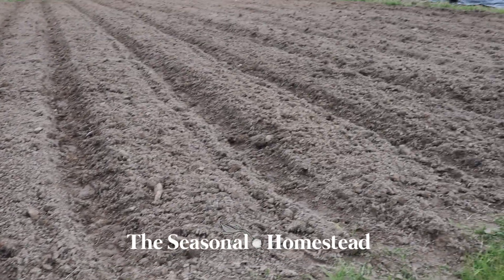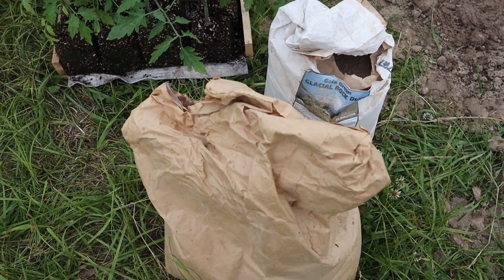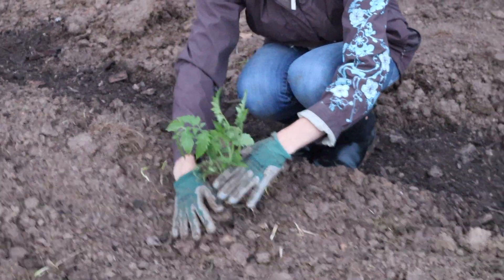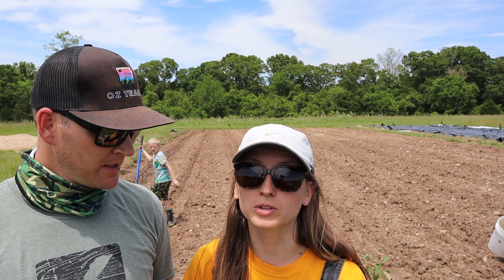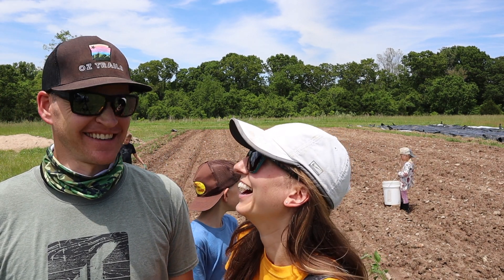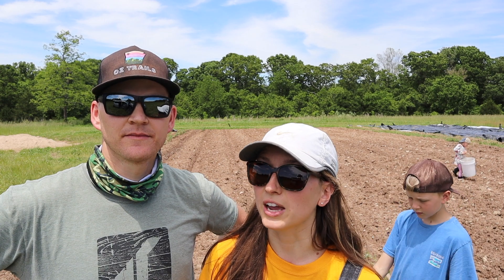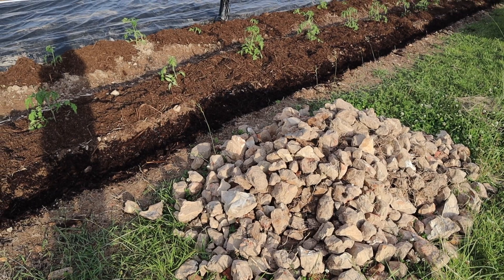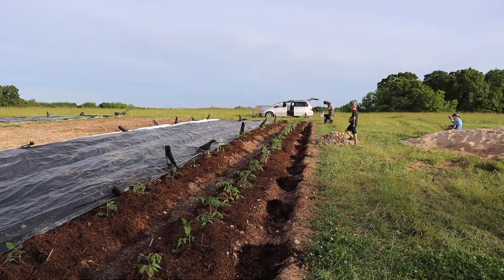Planting a Year's Supply of Tomatoes and Corn (VLOG)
Working together as a family to plant a year's supply of tomatoes and corn. Rain or shine!